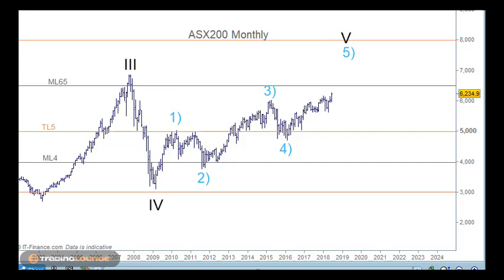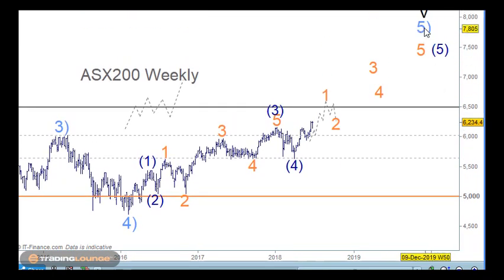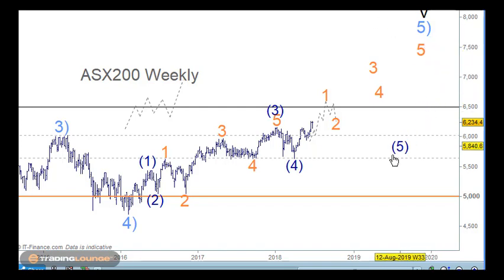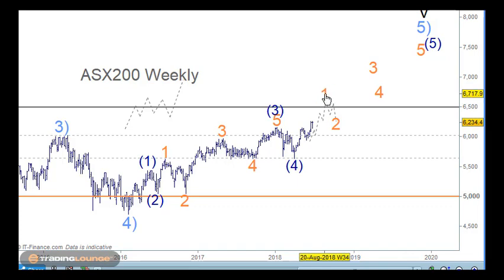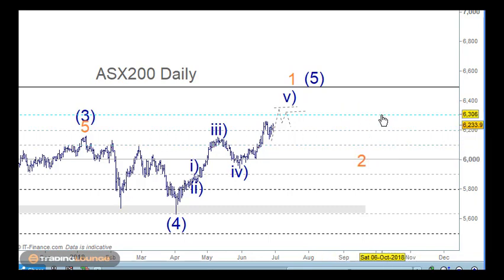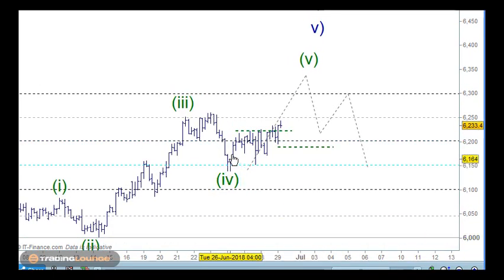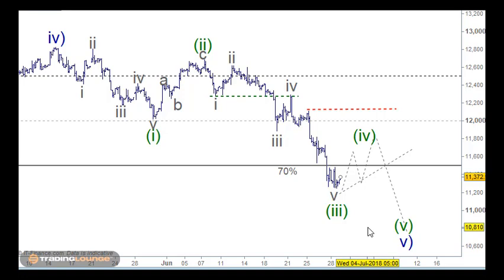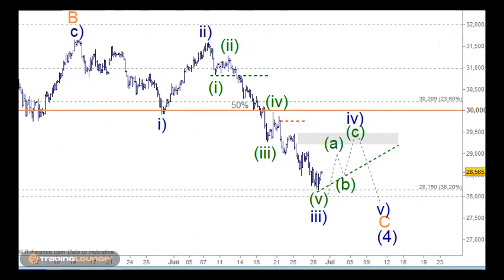ASX 200 XJO China A50 Hang Seng HSI Nifty 50 Nikkei 225 Elliott Wave News 29 June 2018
ASX 200 XJO China A50 Hang Seng HSI Nifty 50 Nikkei 225 Elliott Wave News Asian Indices CFD Day Trading SPI Futures
Elliot wave count for Australian indices is different from the other Asian indices, China's trade war with the US is creating bear markets for the US and China, while the Australian ASX200 is trying to push higher, which is it can do today because the US and China markets should have a corrective rally. Elliott wave trading strategy for the ASX200 XJO CFD is holding long above 6200 and being short below 6200.
China A50 and Hang Seng HSI Elliott wave counts are Wave iii) lows with a Wave iv) corrective rally about to start, our CFD Trading Strategy is still holding short trades until the fifth wave low.

Elliott degrees  in order;  Grand Super cycle wave ,  Super cycle wave ,  Cycle wave , Primary wave,  Intermediate wave ,  Minor wave ,  Minute wave ,  Minuette wave and  Subminuette wave.

Elliott Wave Analysis Asian Indices CFD Day Trading
S&P/ASX 200 SPI Futures INDEXASX: XJO News
FTSE China A50 Index INDEXFTSE: XIN9 News
INDEXHANGSENG: HSI  Hang Seng Index News
INDEXNIKKEI: (NI225 Nikkei 225) N225 News
NSE: NIFTY 50 News